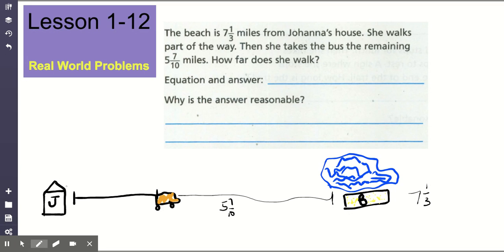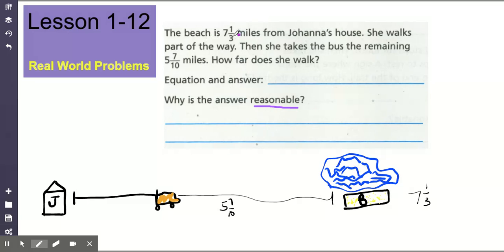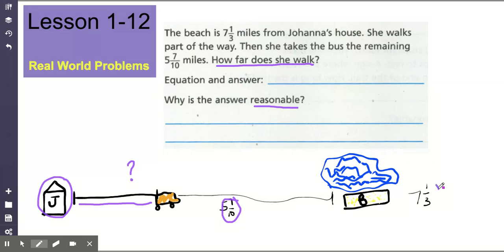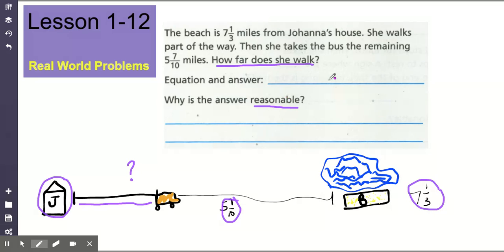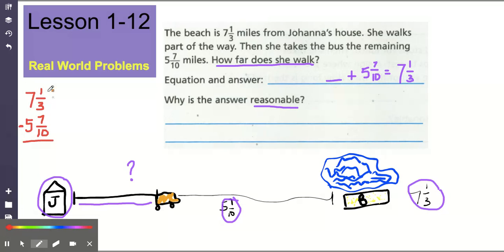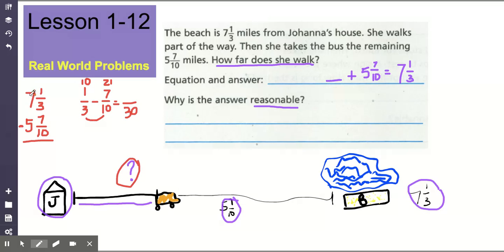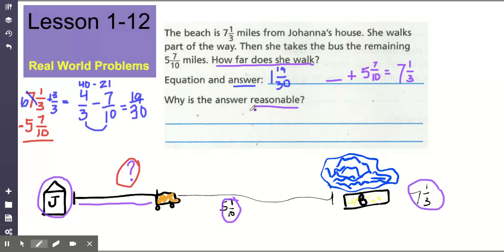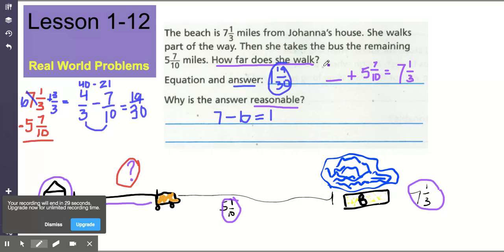Sketchpad 5.1 - Draw, Create, Share!